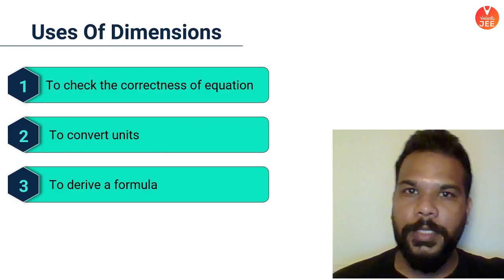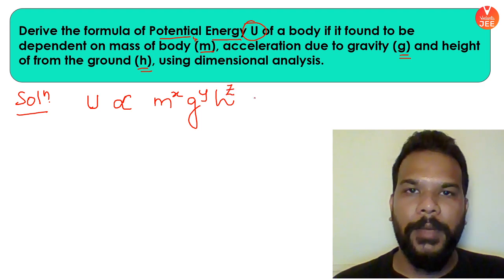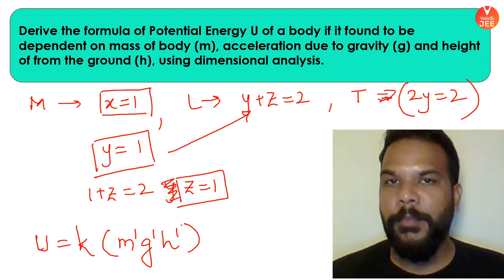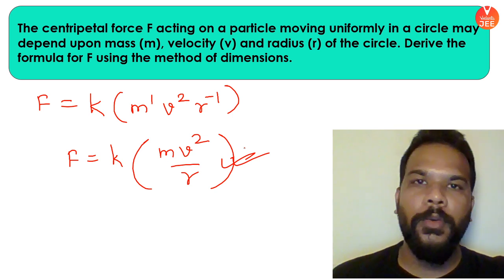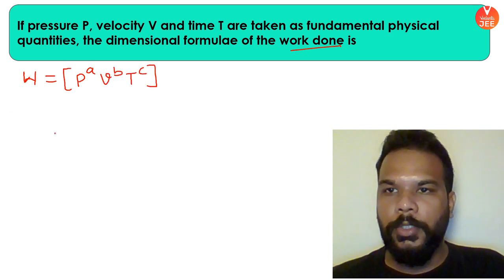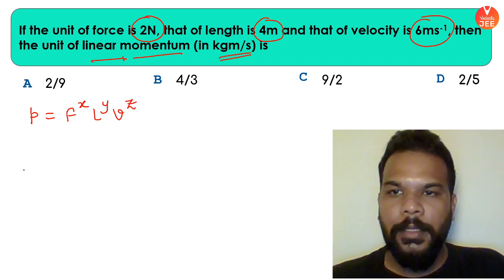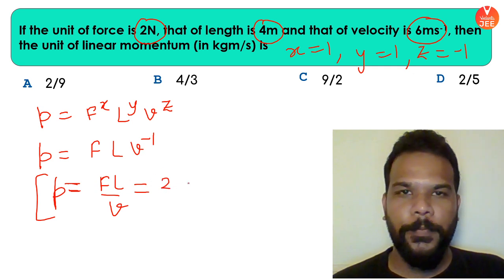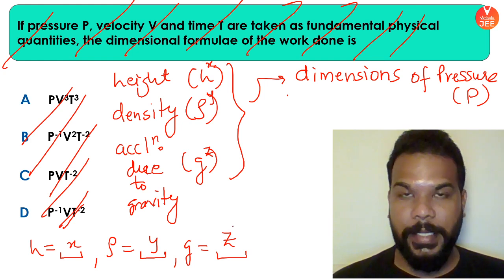Units and Dimensions | Applications #3 | Class 11 | JEE Main 2022 | JEEt Lo 2022 | Vedantu JEE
JEE Main 2022 (IIT JEE 2022). Units and Dimensions IIT JEE Intro #3 + Applications - JEEt Lo 2022 | JEE Main 2022 | JEE Main Physics | IIT JEE 2022 | Units and Dimensions JEE Mains | JEE Mains 2022 | Vedantu JEE.  Let's crack JEE Main 2022 in this new JEEt Lo 2022 series on Units and Dimensions IIT JEE (IIT JEE Physics) with Suri Sir. Watch this entire Units and Dimensions IIT JEE Mains - JEEt Lo 2022 (JEE Main Physics) session to know and master Units and Dimensions Class 11 IIT JEE Main Physics. Let's be confident and crack JEE Mains 2022 with a smile 🙂 (Y=X^2) on your face.

The most sought-after exam – IIT JEE 2022 is considered as a hard nut to crack by almost all the JEE aspirants appearing for it. Unaware of the secret that JEE Main is not an uphill battle with proper guidance and the right set of hard work and dedication, many students make it complicated. Let's clear all your doubts on Units and Dimensions IIT JEE Mains that will help you to solve Units and Dimensions IIT JEE for JEE Mains Questions easier by Suri Sir.

Watch our new JEEt Lo 2022 session on 'Units and Dimensions IIT JEE'.  Hey all the JEE Aspirants out there! JEE Main 2022 (IIT JEE 2022) is approaching and so is your anxiety level! Isn’t it? No worries, Suri Sir, at Vedantu has got your back with today's topic.

🎓 Units and Dimensions IIT JEE. Units and Dimensions in physics. Units and Dimensions JEE Mains. Units and Dimensions Class 11 IIT JEE. Vedantu Physics. Vedantu JEE. Suri Sir Vedantu

In this session, Suri Sir will discuss Units and Dimensions IIT JEE #3 - JEEt Lo 2022, which will be helpful for you to crack the JEE Main 2022 / JEE Mains 2022 exam. Here we will give you the intro to Units and Dimensions JEE Mains along with 1 application.
- Units and Dimensions Class 11 IIT JEE for JEE Main 2022
- Units and Dimensions in physics for JEE Main Physics exam (JEE 2022)
- Units and Dimensions IIT JEE for IIT JEE Physics lecture (JEE Mains 2022)
- Units and Dimensions JEE for JEE Mains 2022 Preparation (IIT JEE 2022)
- Units and Dimensions JEE Mains for IIT JEE Physics (JEE Main 2022)

Preparing for the IIT JEE Physics Exam? Get access to engaging video lessons for concept clarity & tackle every problem in an easier way.

Hope you have enjoyed and learned more about Units and Dimensions in Physics for JEE Main 2022 exam / Units and Dimensions JEE Mains for IIT JEE 2022.